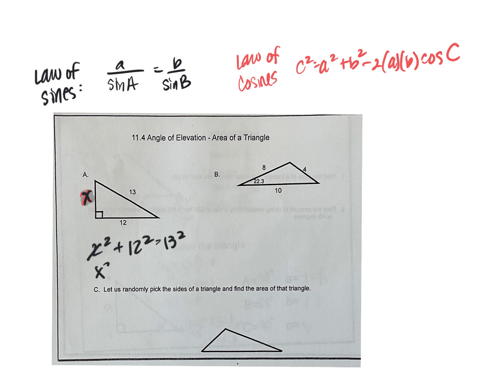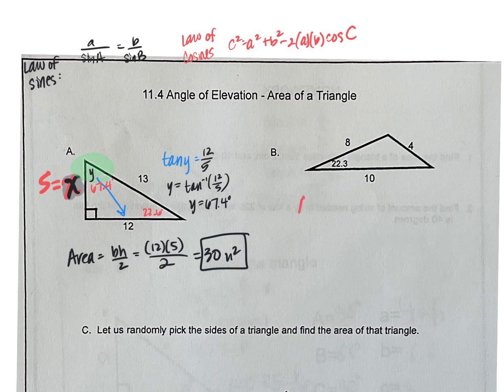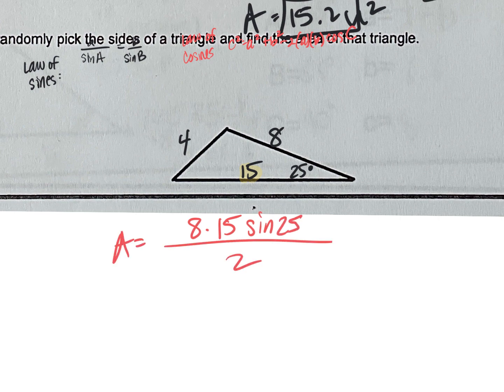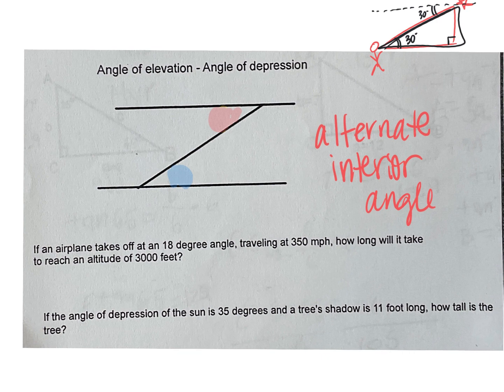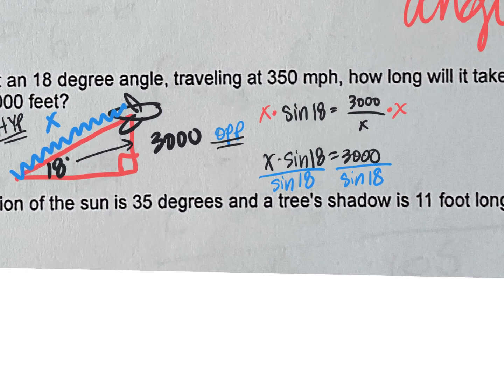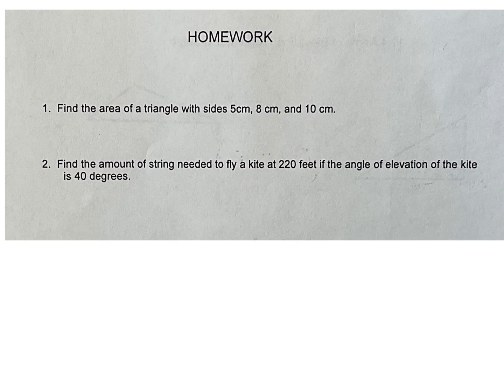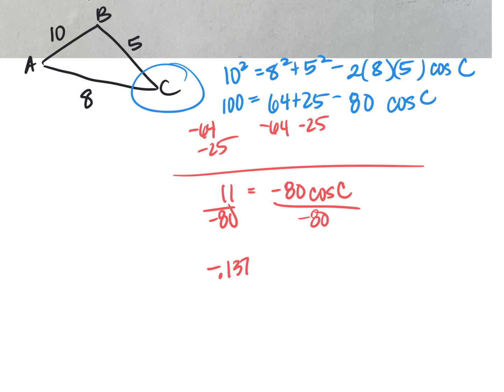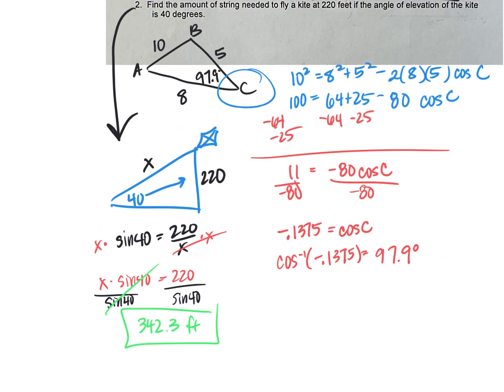Whiteboard 46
00:00 Slide 1
06:48 Slide 2
14:29 Slide 3